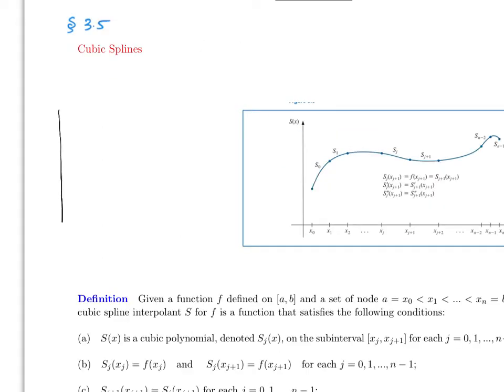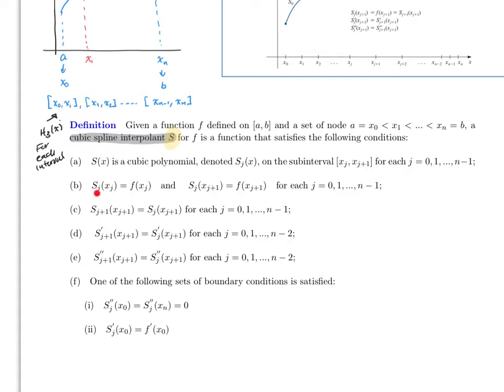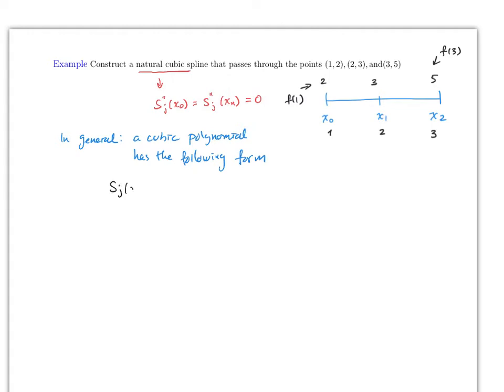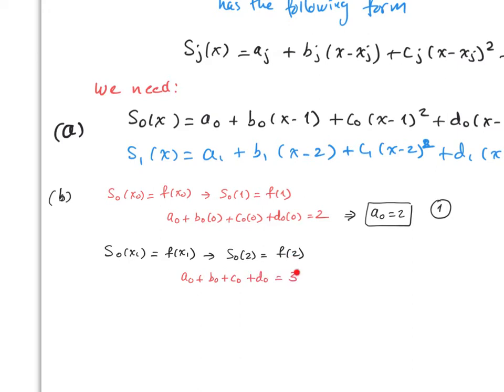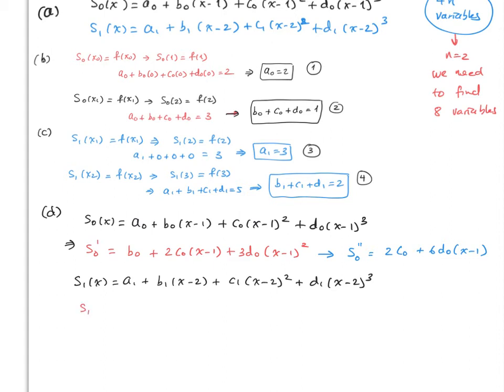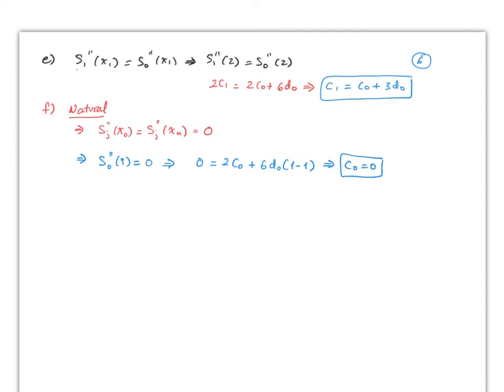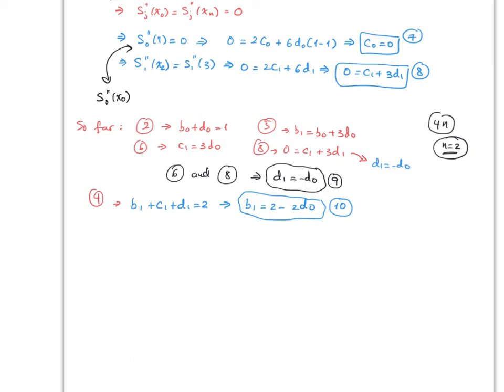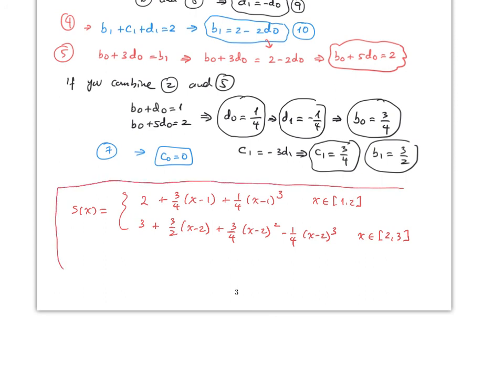Math 323 Lecture Notes - section 3 5